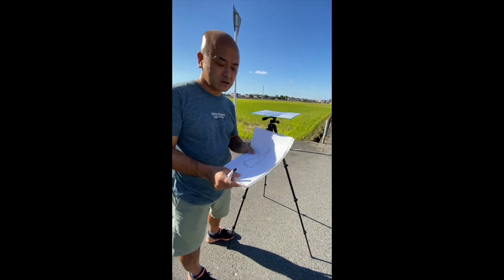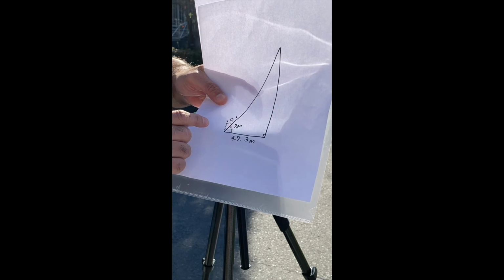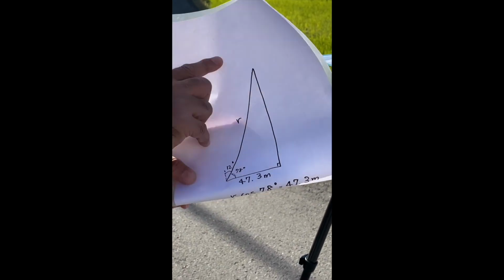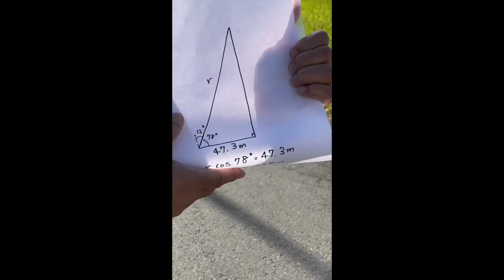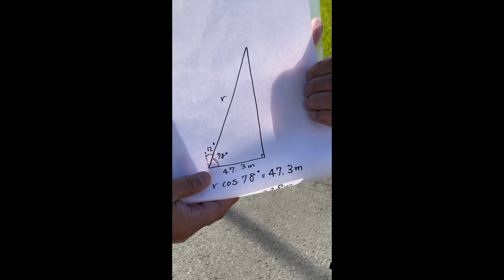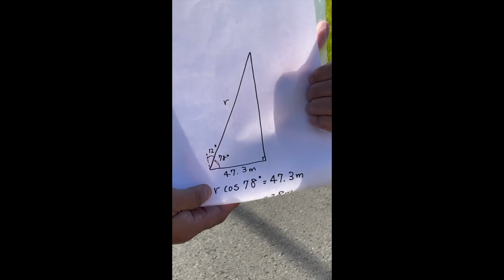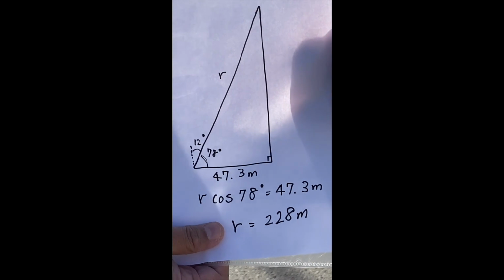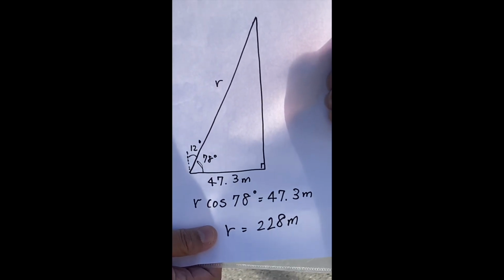Parallax Method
We use the parallax method to measure the distance to a nearby star. We confirm the parallax method by measuring the size of rice field and comparing it with the calculated value.